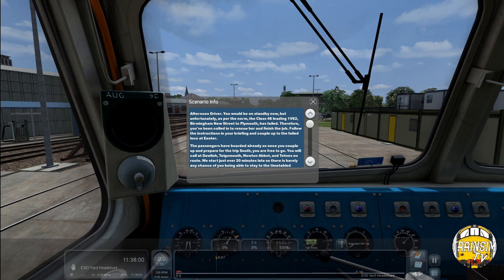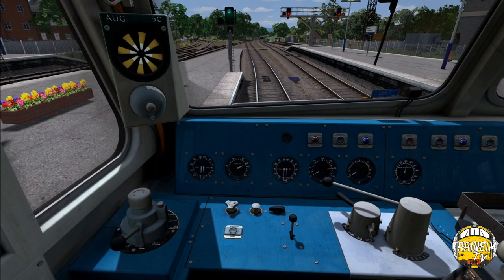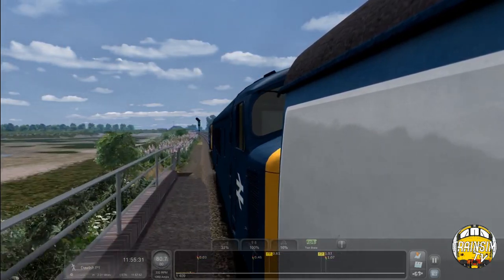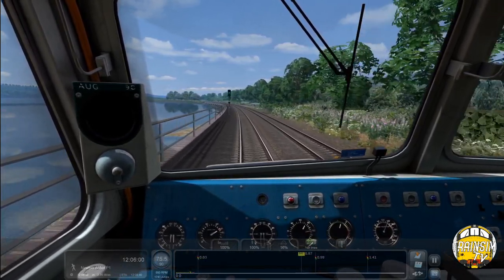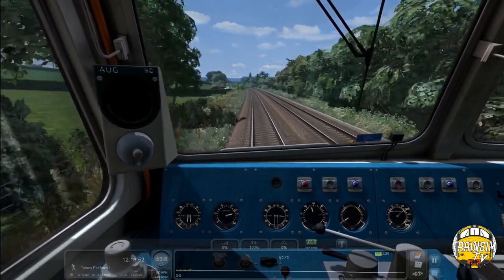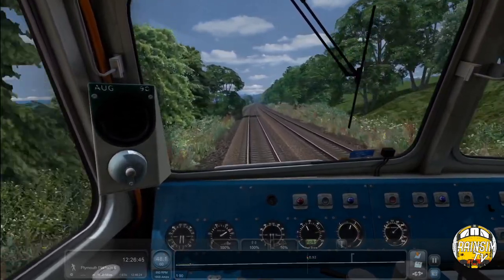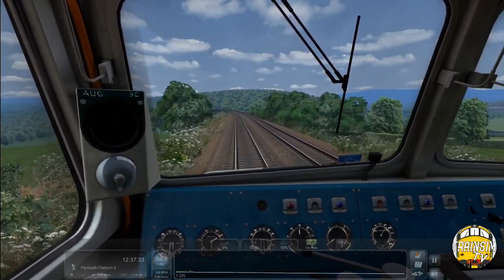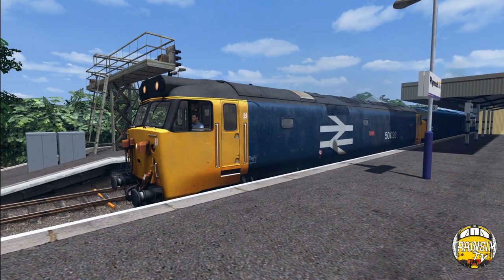Train Simulator 2020: 1V62 Birmingham to Plymouth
50028 on 1V62 Birmingham to Plymouth with 46017 in tow from Exeter. This video features a scenario by Cynx,from his 1980 Railways of Devon and Cornwall pack,which is free and can be found below!